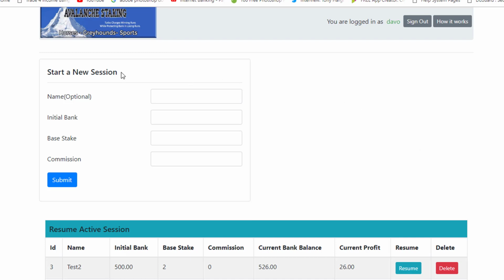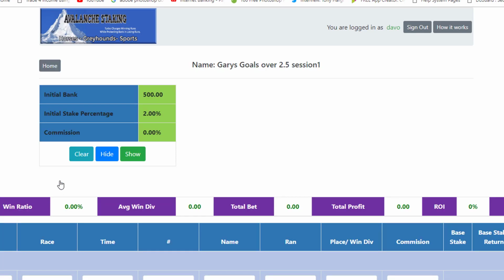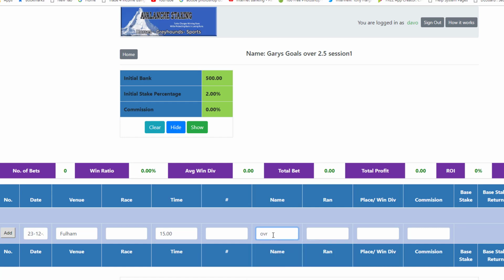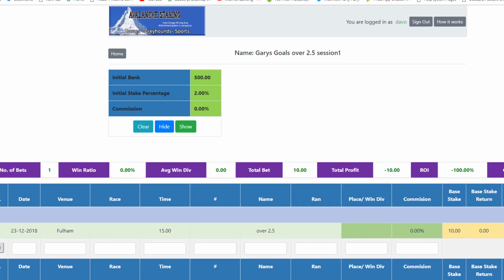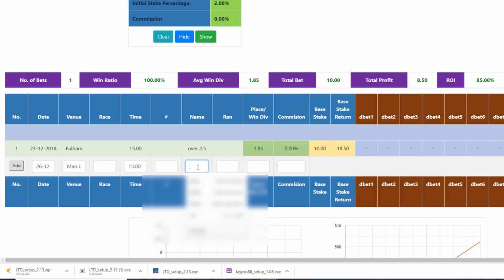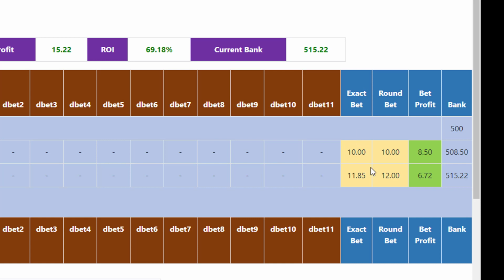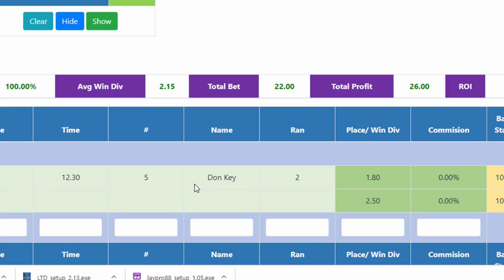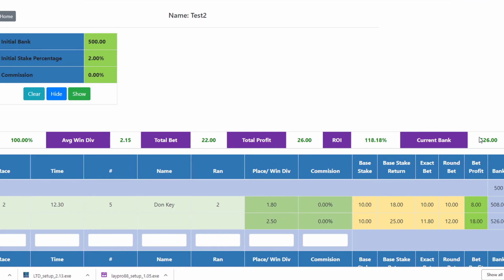Avalanche Online software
Avalanche online software manual